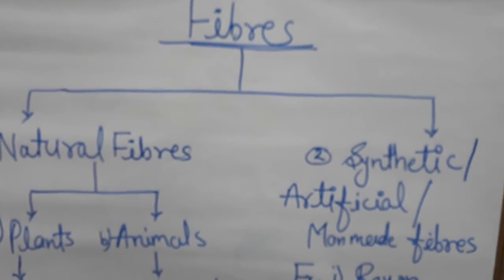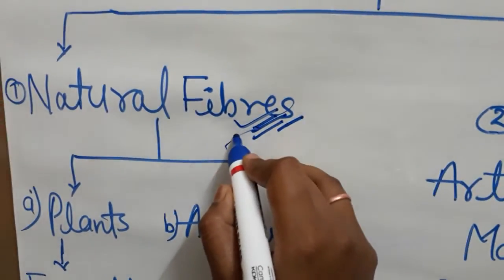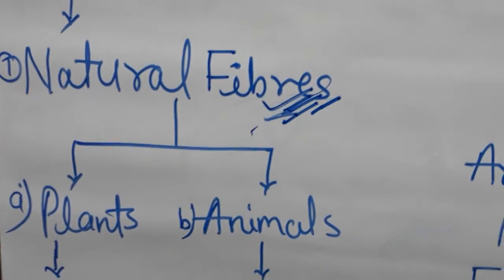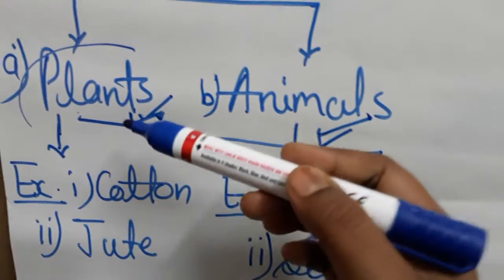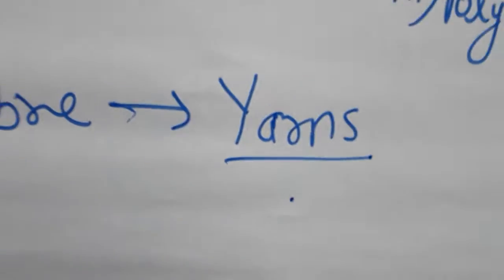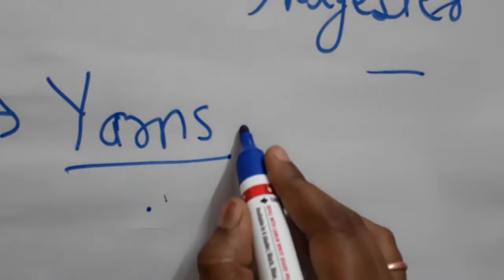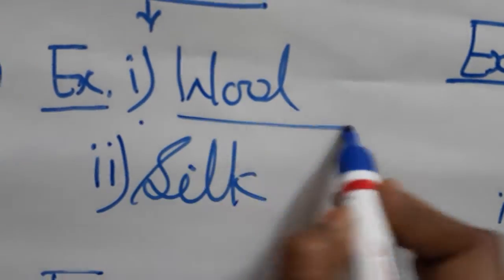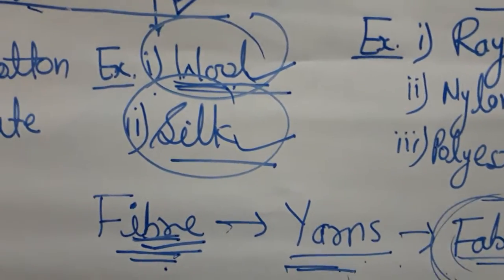Fibre to Fabric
Class 7th chapter 3 part 1